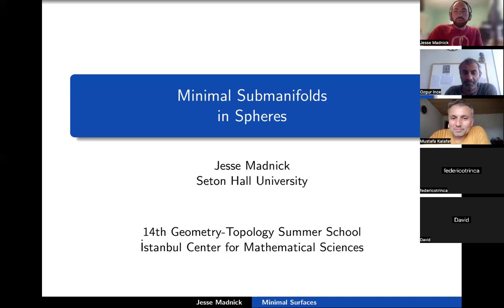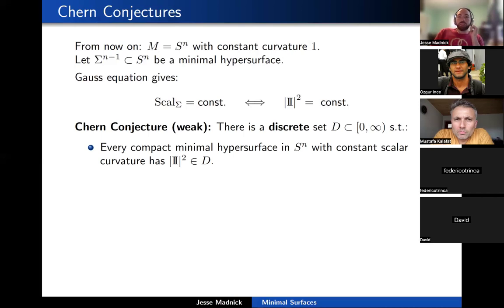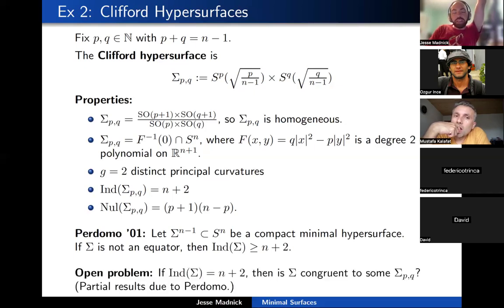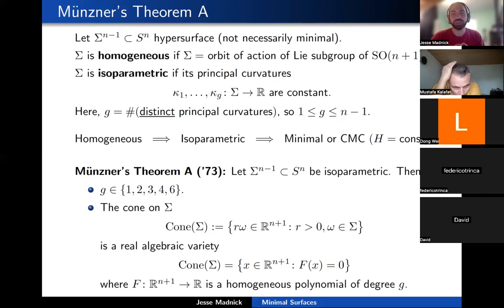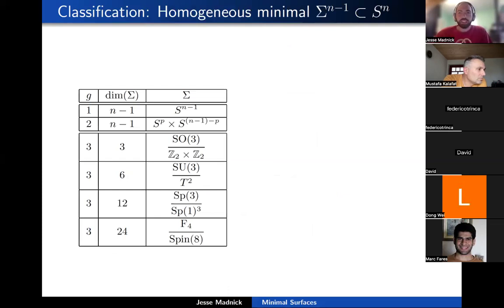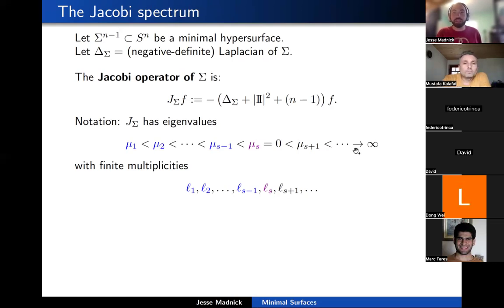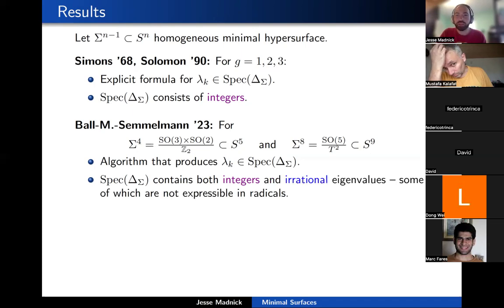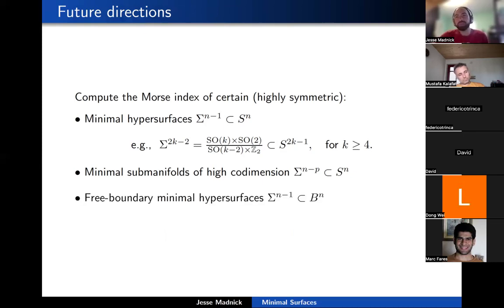Jesse Madnick 3 - Minimal submanifolds in spheres